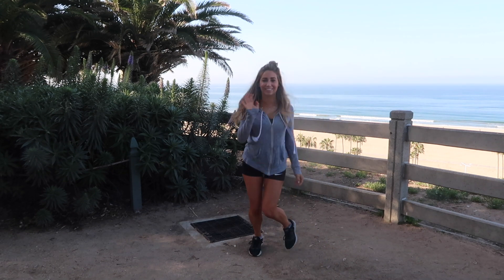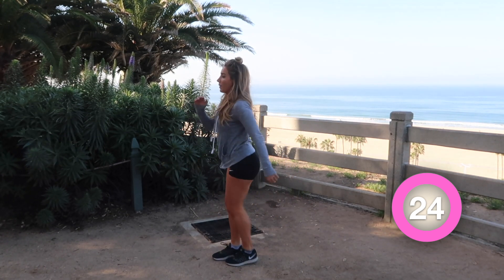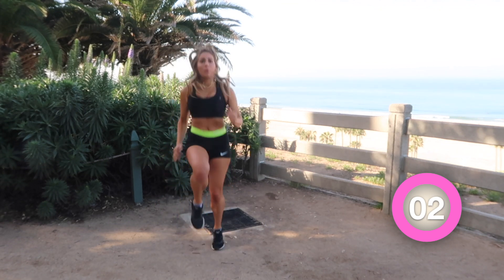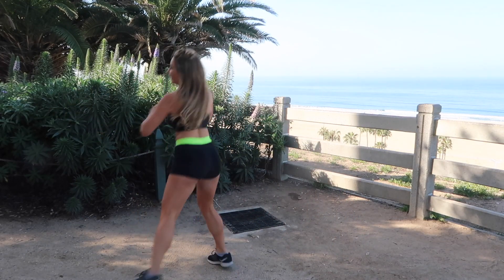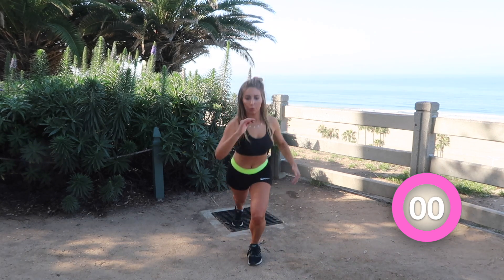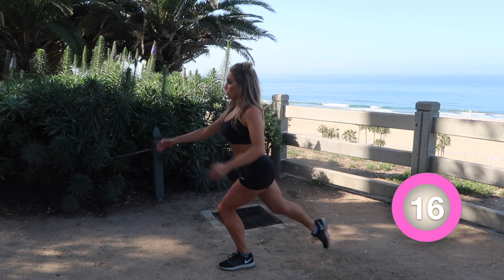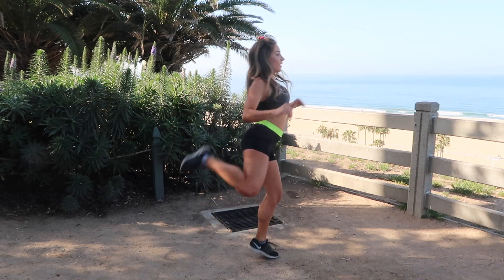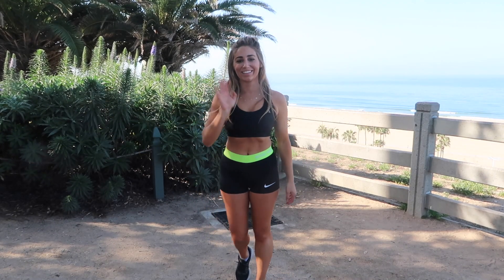SEXY TONED LEGS WORKOUT! // 10 Min HIIT Workout for legs!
ULTIMATE TONED LEGS WORKOUT!! 10 minute hiit workout for legs to tone, sculpt and overall get in a good (and fun) workout!